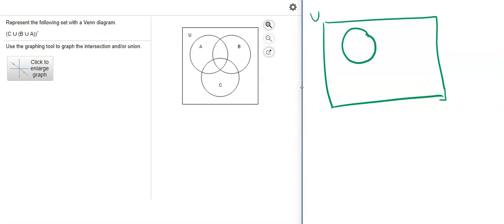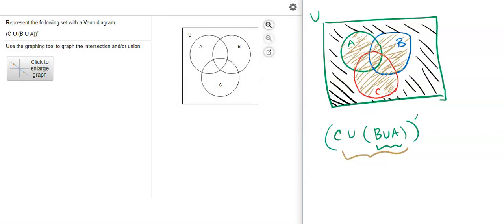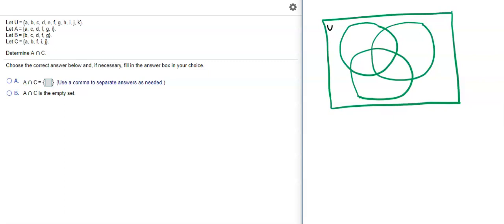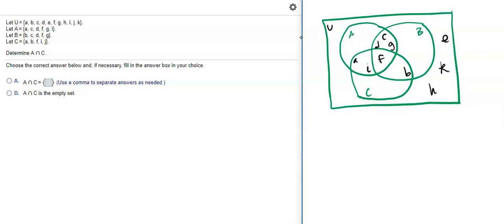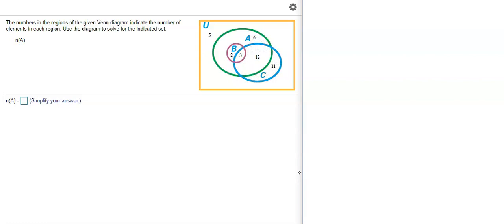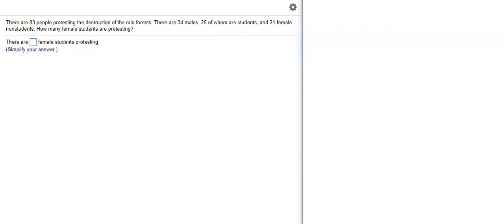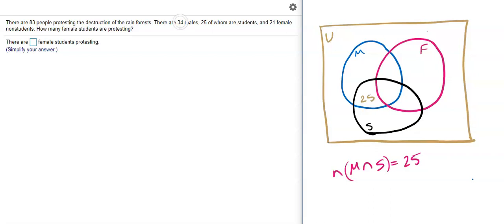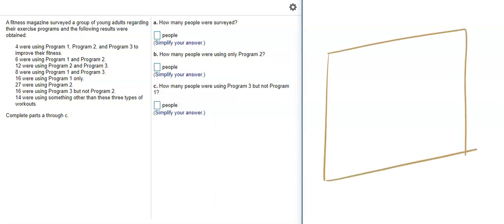MATH1333 Chapter 2 problems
Some practice problems for chapter 2 regarding set theory.